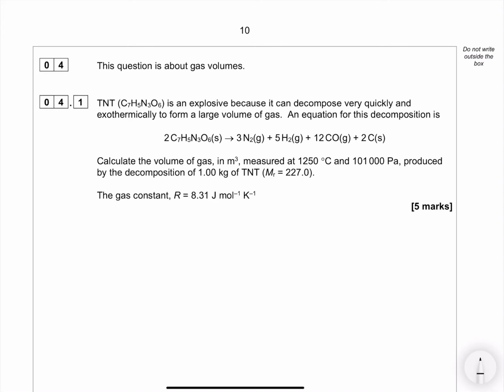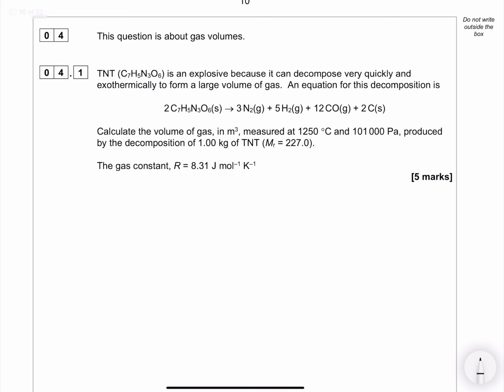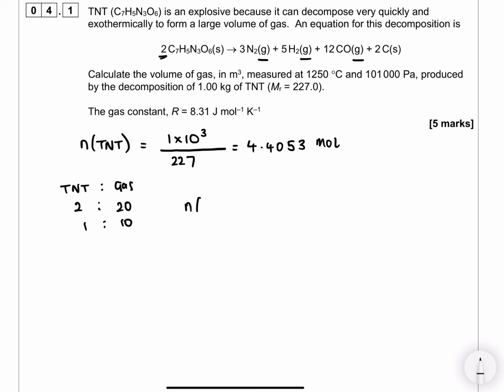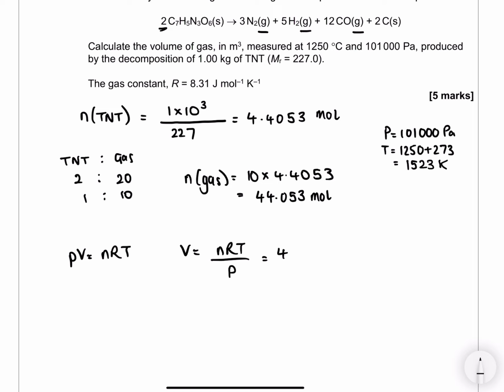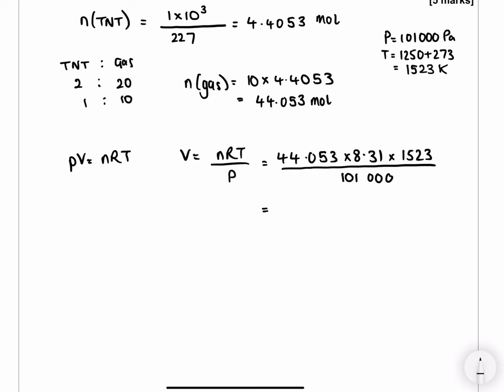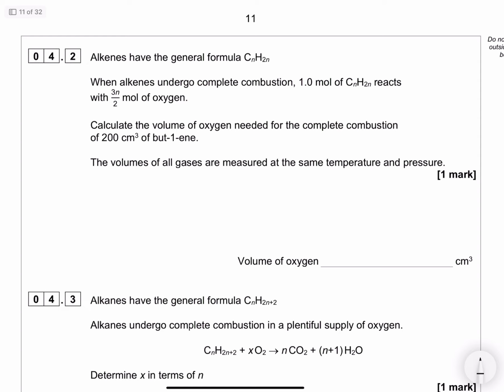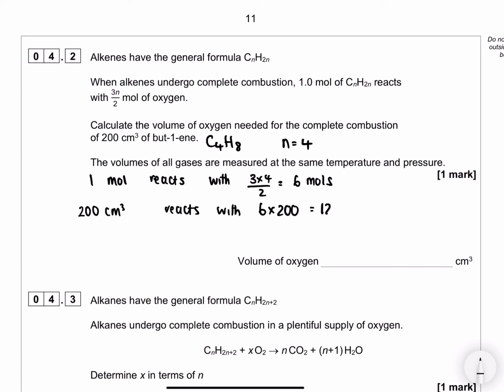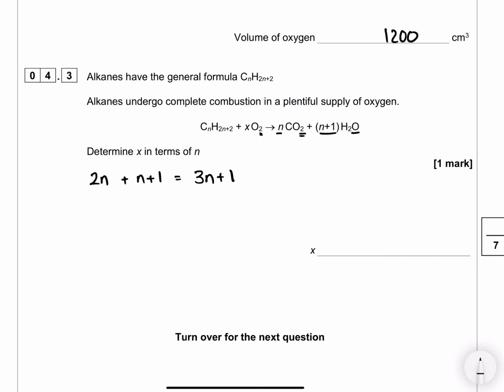2022 7404/2 Question 4